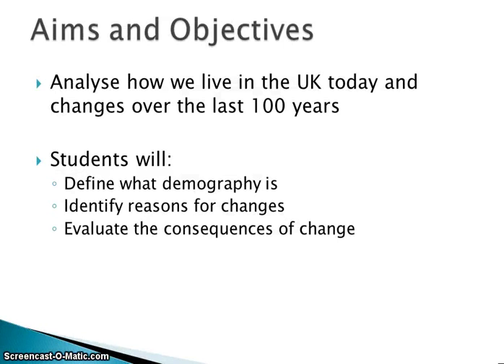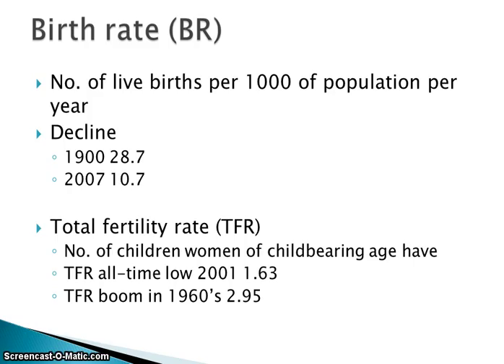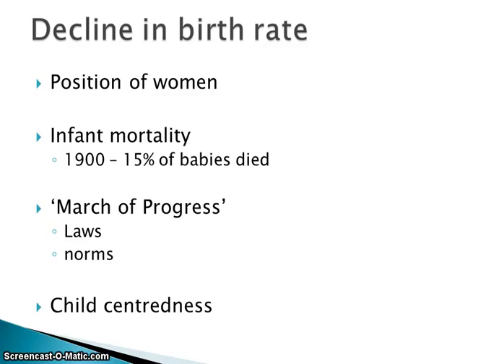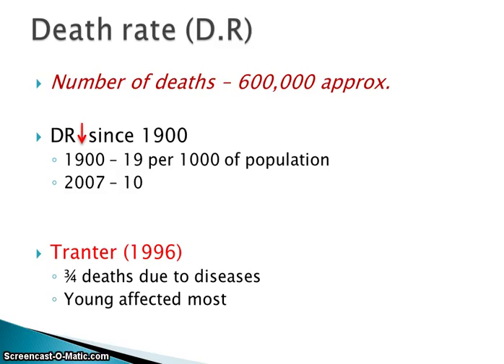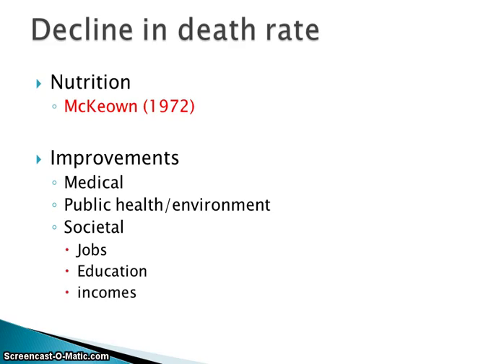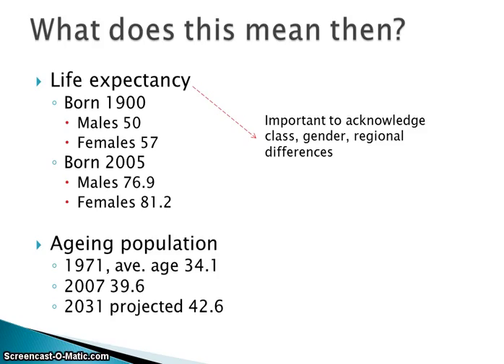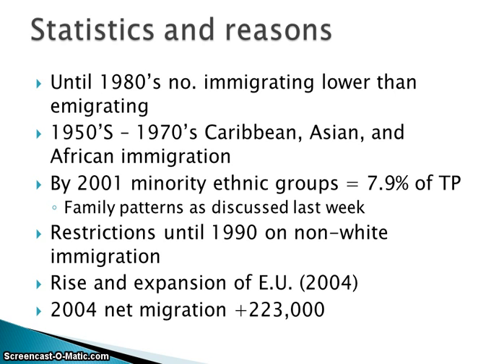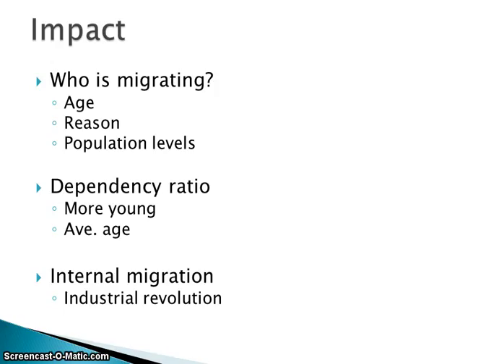Demography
What is demography, what impacts on it, and what is the result?